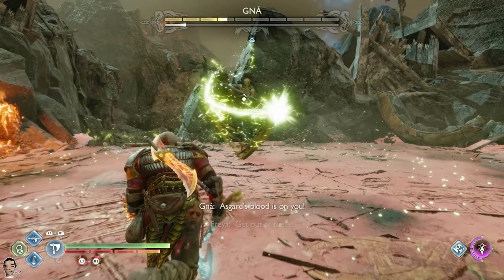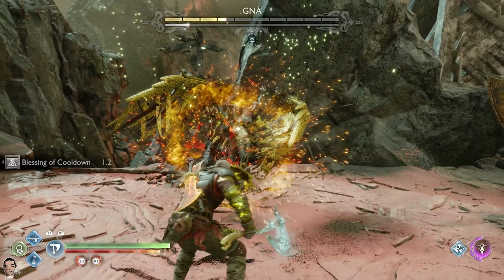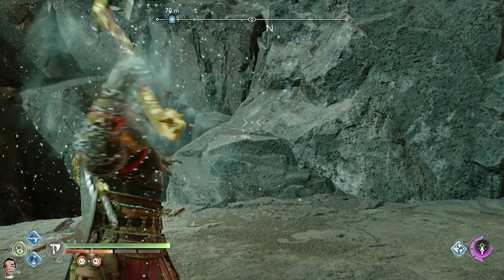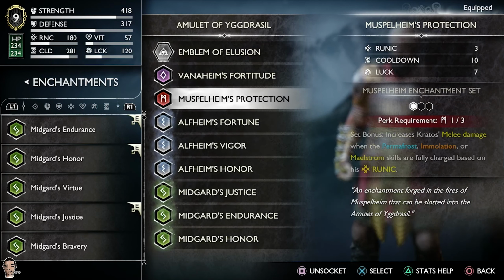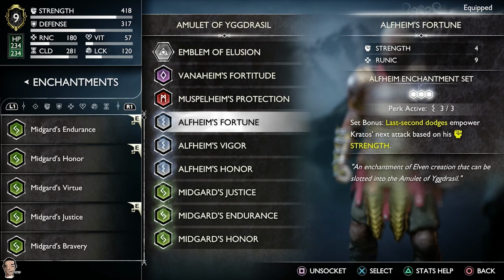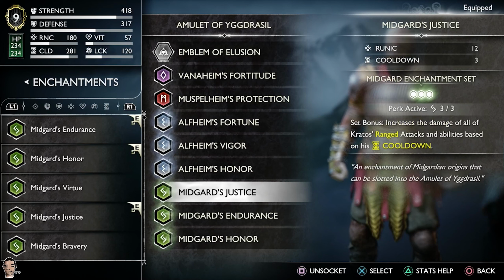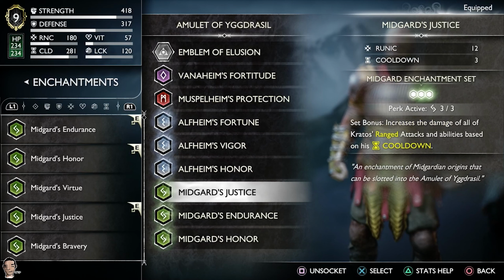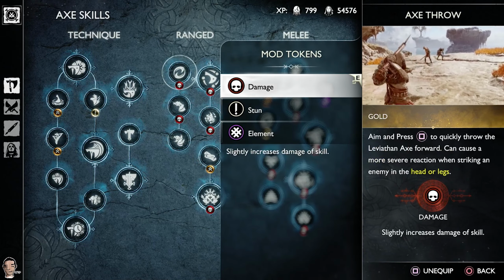I decided to only use the regular axe-throw on GMGoW Gna. This is what happened...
Full video of my fight with Gna only using the axe throw!